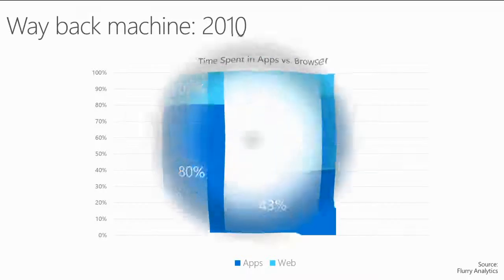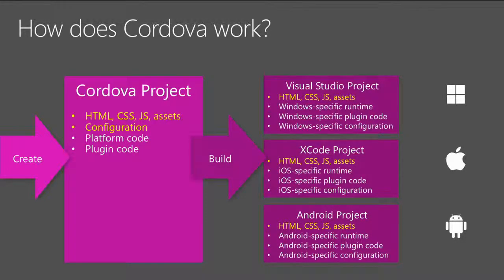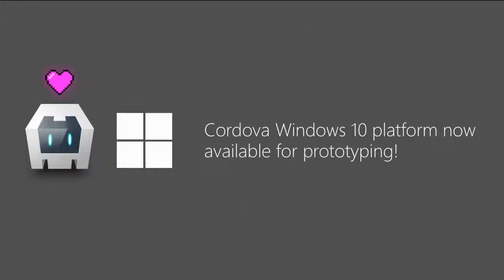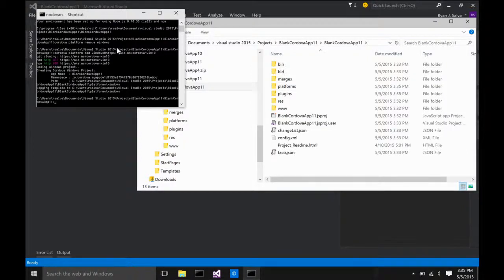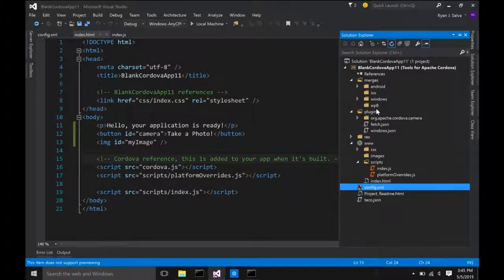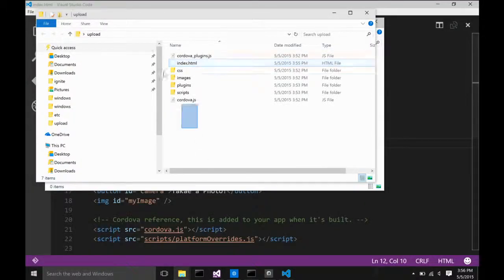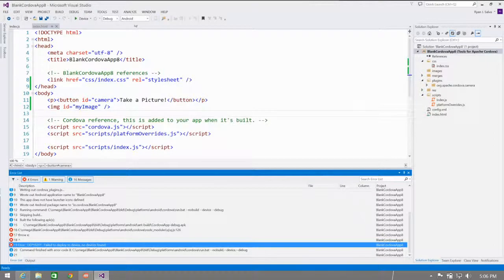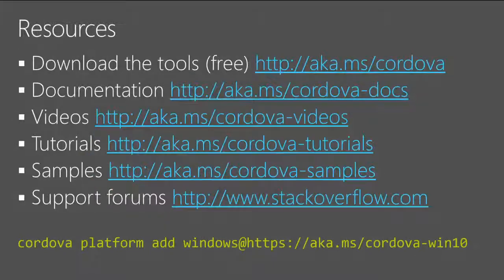Microsoft Ignite 2015 Getting Started with Cross Platform Mobile Development with Apache Cordova